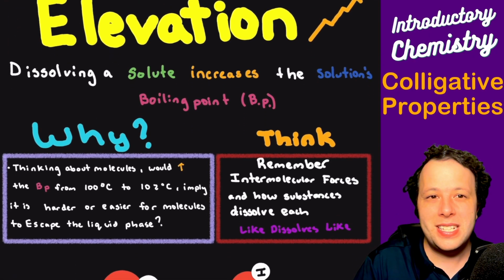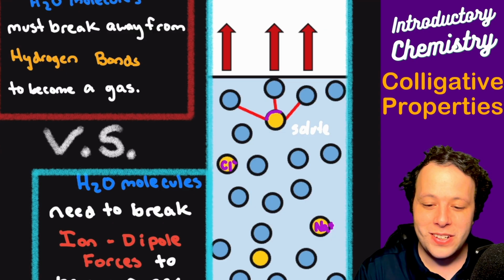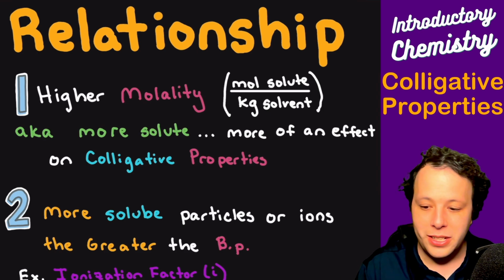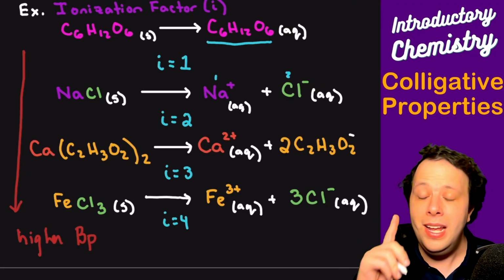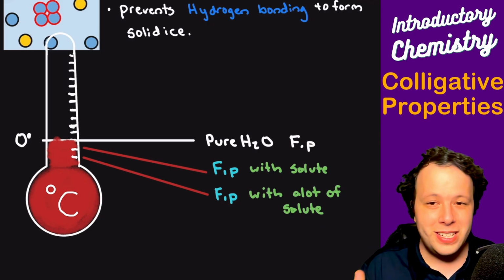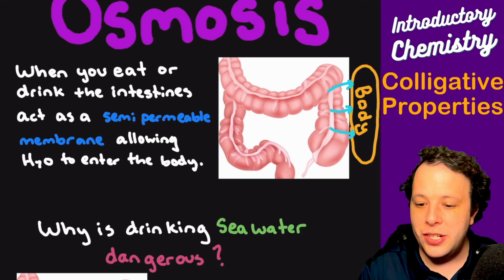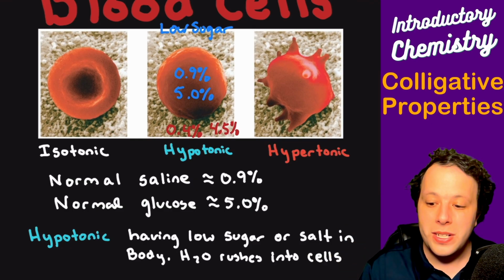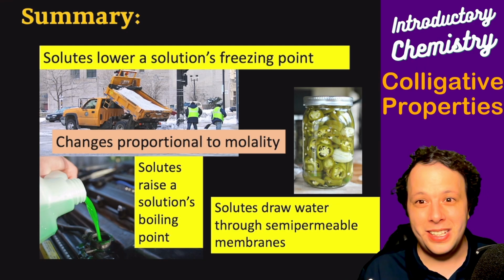Understanding Colligative Properties: Boiling Point Elevation, Freezing Point Depression, Osmosis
Welcome to my latest video where we dive into the fascinating world of colligative properties! Whether you're a chemistry enthusiast or just curious about how substances behave in solutions, this video is for you.

In this introduction, we will explore the fundamental concepts of colligative properties, including boiling point elevation, freezing point depression, and osmosis. Focusing on real world examples found in the world around you and in biology.

🔬 **Boiling Point Elevation and Freezing Point Depression:** Ever wondered why adding salt to water changes its boiling or freezing point? We'll unravel the science behind these phenomena and discuss how solute particles disrupt the vapor pressure and crystal formation, leading to changes in boiling and freezing points.

🌊 **Osmosis:** Osmosis plays a crucial role in biological systems and everyday life. Learn how solvent molecules move across a semipermeable membrane to equalize concentrations, affecting the osmotic pressure and leading to intriguing phenomena like cell shrinkage and swelling.

🧪 **Ionization Factors and Molality:** Understanding the relationship between ionization factors and colligative properties is key to grasping the behavior of solutions. We'll delve into the concept of molality and its significance in determining the extent of solute-solvent interactions, influencing colligative properties profoundly.

💧 **Solubility:** Explore the factors that influence solubility, from temperature and pressure to intermolecular forces. Discover how solute-solvent interactions dictate the maximum amount of solute that can dissolve in a given solvent, and how this impacts colligative properties.

Whether you're a student studying chemistry or simply intrigued by the mysteries of solutions, this video will provide you with a solid understanding of colligative properties and their real-world applications.

Let's continue exploring the wonders of the molecular world together! 🌟

Chapter Topics:
00:00 What are Colligative Properties?
2:19 Boiling Point Elevation (property 1)
3:55 Effected by Molality and Ions
6:30 Solutions will have Higher Bp
7:55 MOST IMPORTANT PART
8:34 Ionization Factor (van't Hoft Factor)
11:38 Freezing Point Depression (property 2)
13:27 Osmosis (property 3)
17:48 Blood Cells (Isotonic, Hypotonic, Hypertonic Solutions)
20:48 Summary